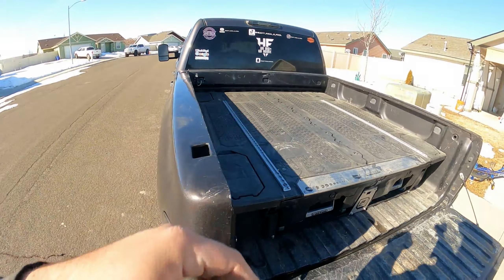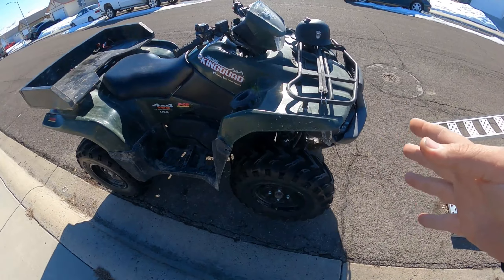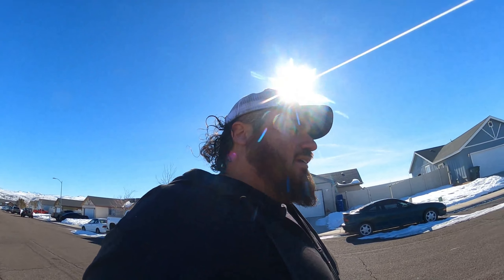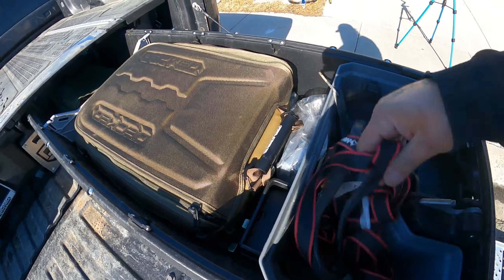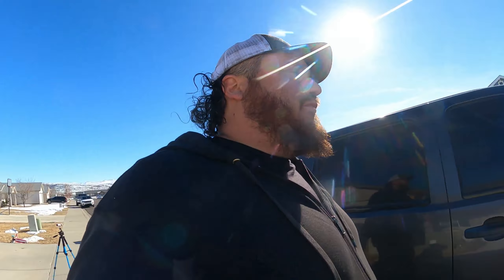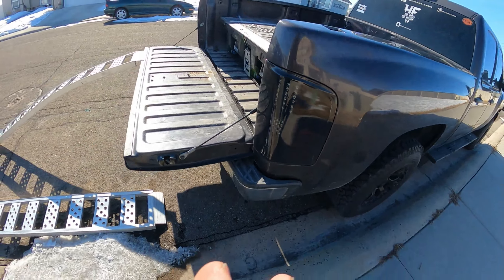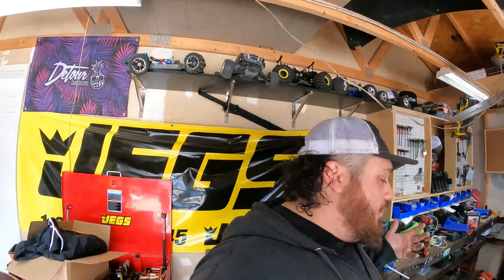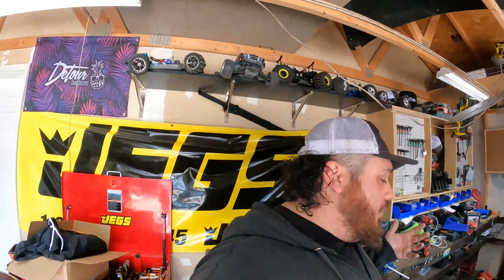DECKED Did I give up my truck bed for storage ????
I got the Decked Drawer system. did it make my truck more practical? or did I waste my truck bed ? People Say Its a waste of space. Well lets find out what the deal is.